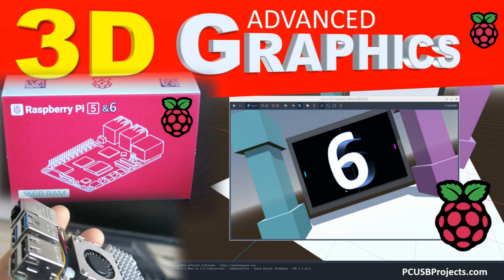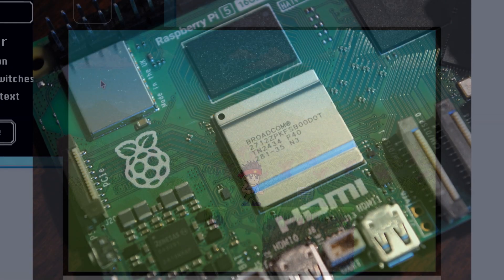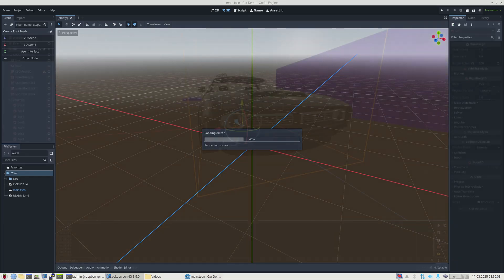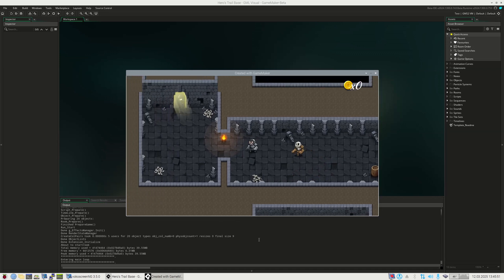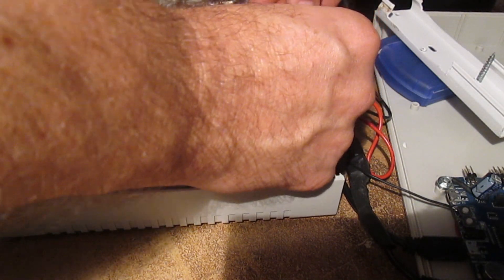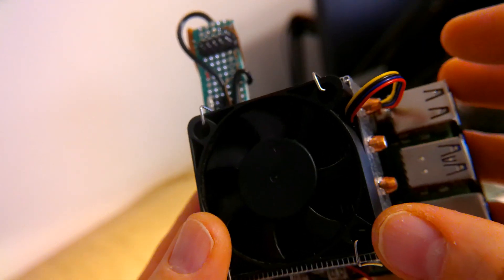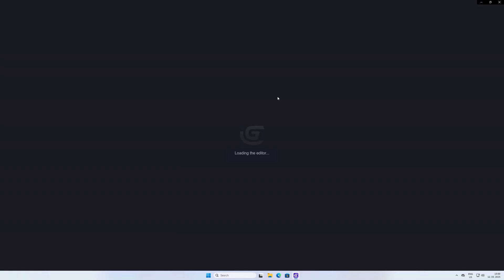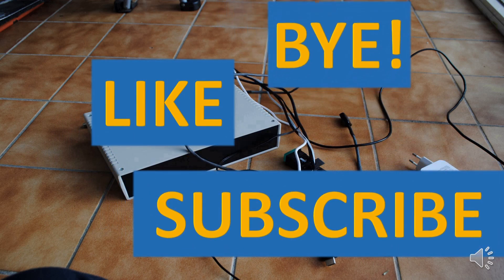Raspberry Pi 3D Graphics: Support for external graphics cards?Is RPi 5 fast enough?PCIe x4 on RPi 6?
Raspberry Pi 5 is getting old and can't keep up with ever more powerful classic micro PCs and mini PCs.  Major updates for Raspberry Pi 6 are needed:
-Will Raspberry Pi 6 support external graphics cards out of the box?
-Are we going to be able to attach an external graphics card through a USB 3.2 port?
-Is Raspberry Pi 6 getting PCIe x4 or even PCIe x8?
-Will there be more powerful processing cores or a more powerful graphic core on RPi 6?

INFO:

There are of course drivers and interfaces for Raspberry Pi 5 for certain graphics cards (such as those made by AMD), but they are still unreliable and they can't achieve full performance on Raspberry Pi 5 due to the relatively slow PCIe x1 Gen 3 bus. I hope that Raspberry Pi 6 brings a faster PCIe bus option, at least PCIe x4 or PCIe x8 Gen 3 or Gen 4.